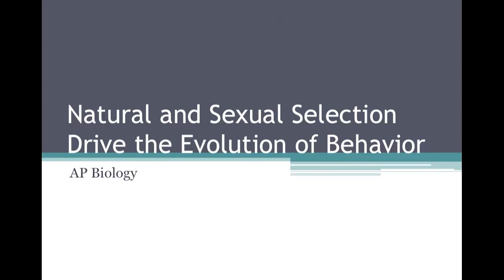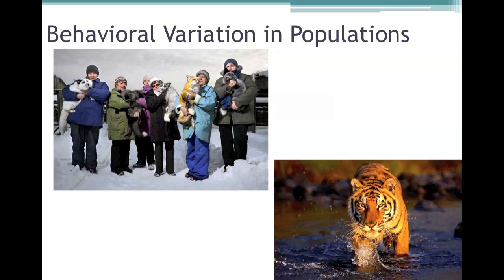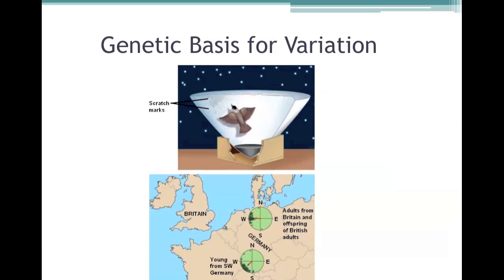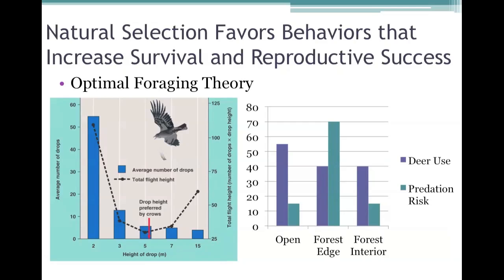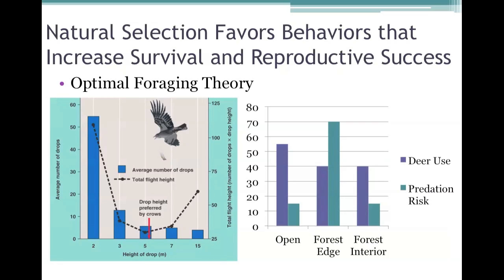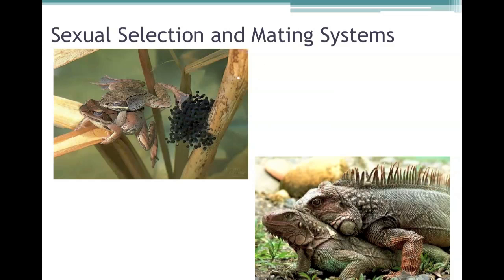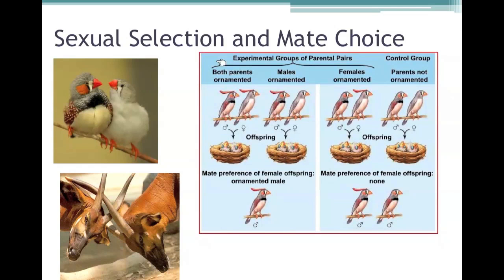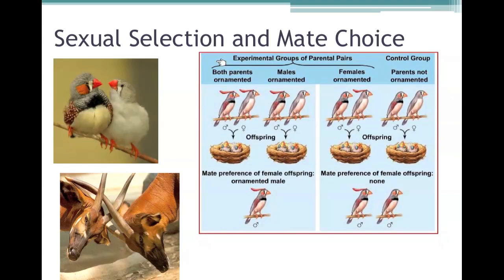Natural Selection and Sexual Selection Drive the Evolution of Behavior Ecology Chapter 51 Final.mov